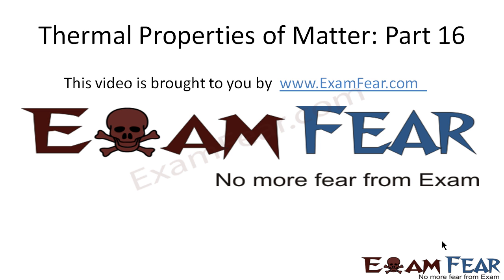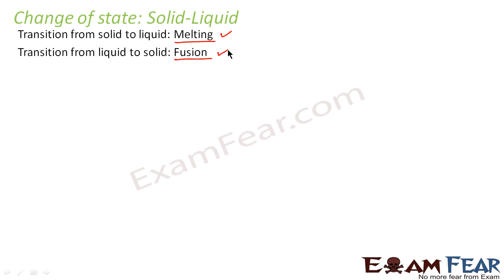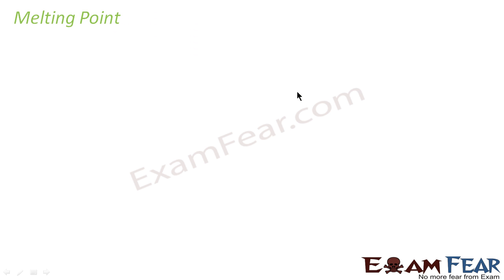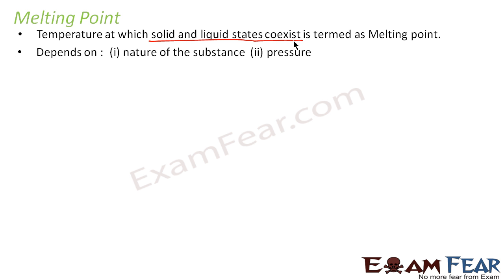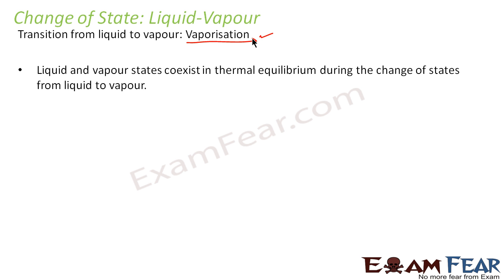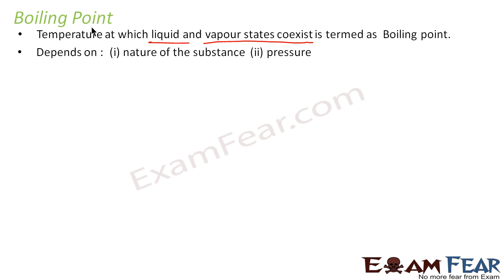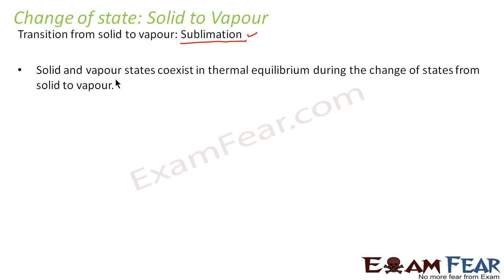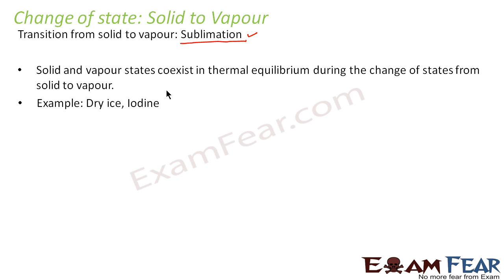Physics Thermal Properties part 16 (Change of State) CBSE class 11